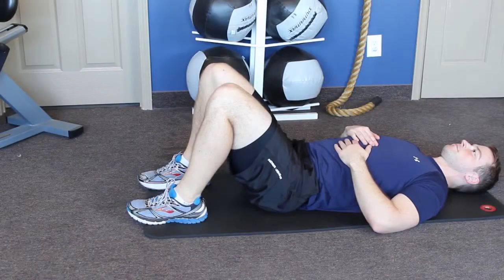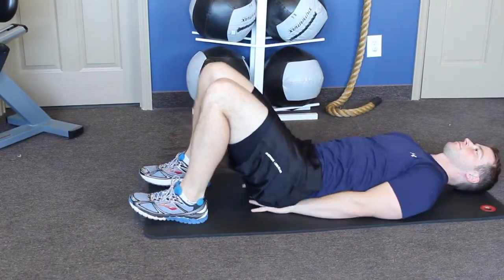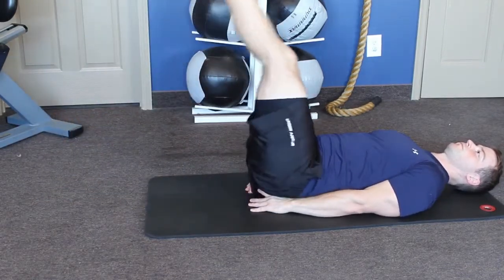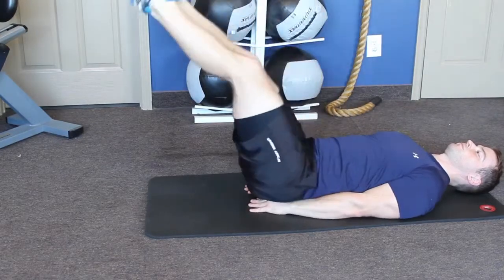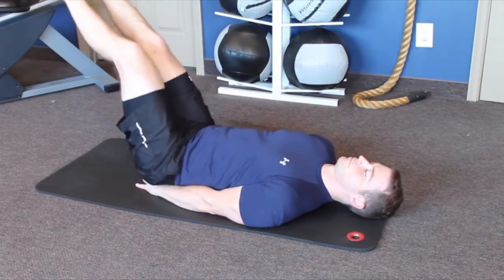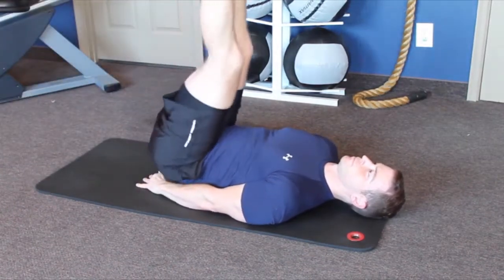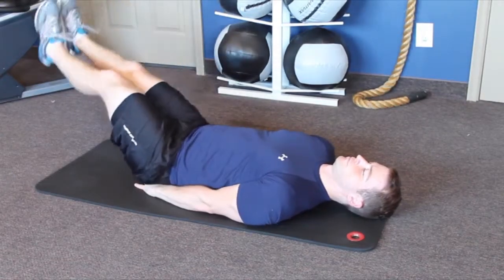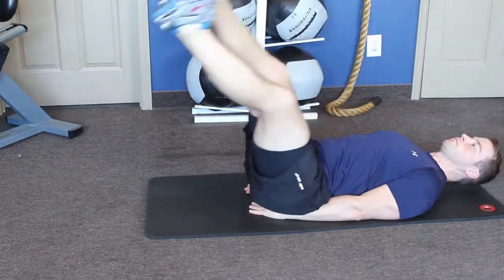Figure 8s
Wellki: Lifestyle. Health. Community.

Instructions for how to complete Figure 8s for the abs/core. Part of Wellki's comprehensive exercise video library.

Steps:

- Lay on the ground with feet together, legs extended out fully, hands beneath the rear end

- Raise the legs off the ground, toes pointed down away from the body

- Slowly make a figure eight motion, all the way towards a 90 degree bend in the hips, keeping the feet together the entire time

- Maintain motion for as many figure eights as desired, then slowly lower legs back to the ground